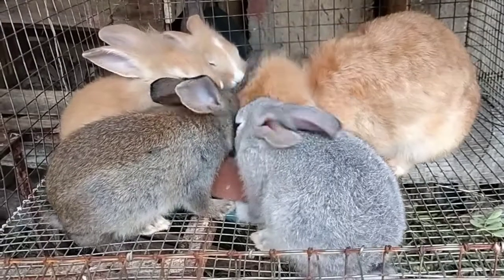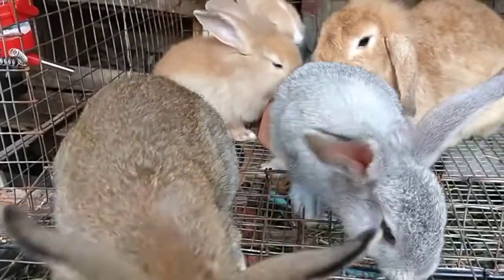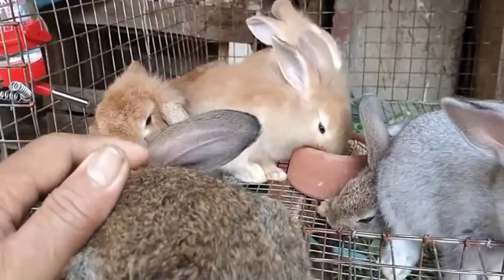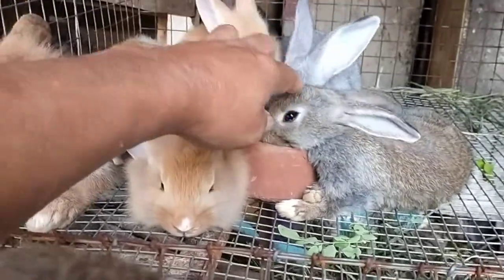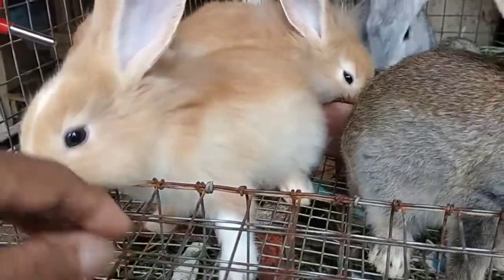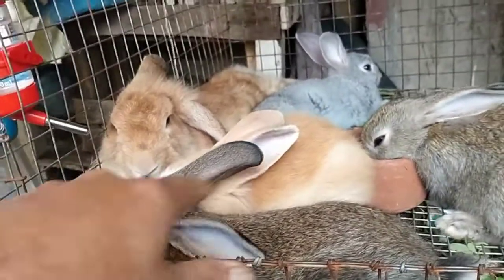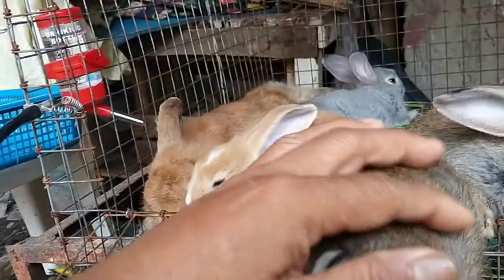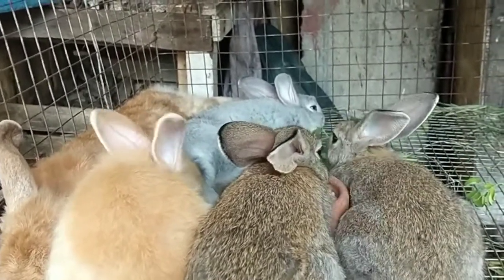Lion Lop Breeding LionLop x LNZ